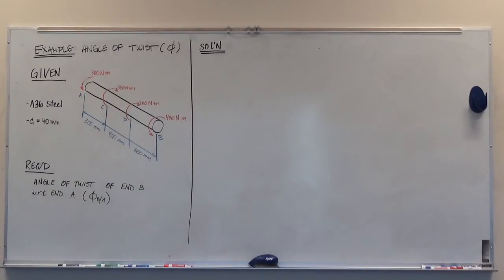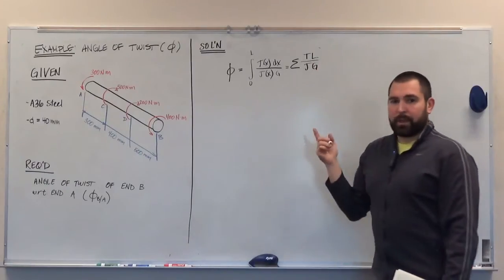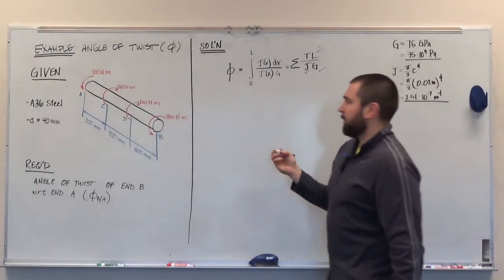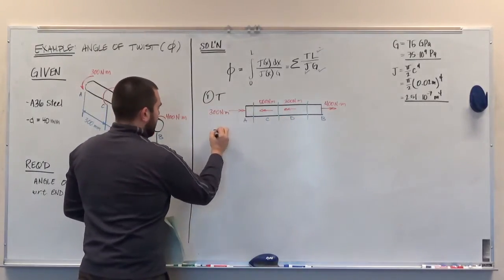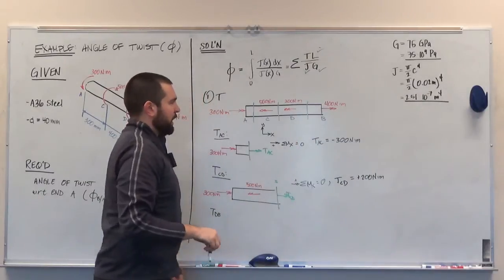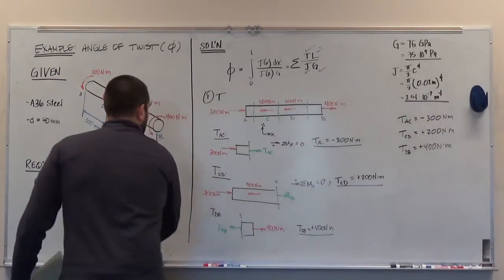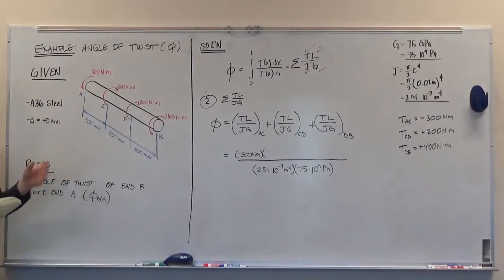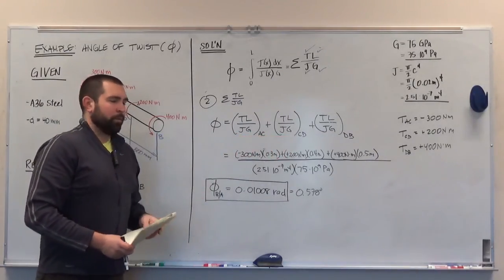EAS212_Lecture 6 - Example Problem 2 (Angle of Twist of Piecewise Shaft)